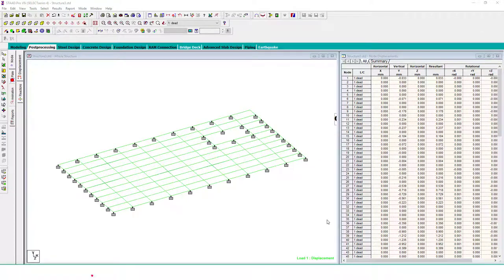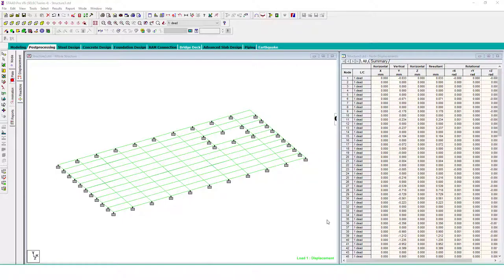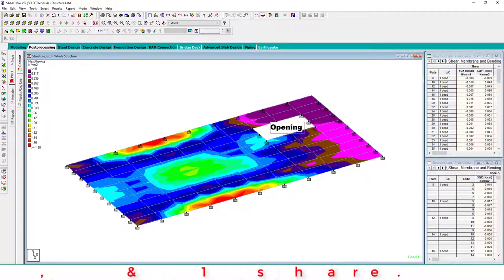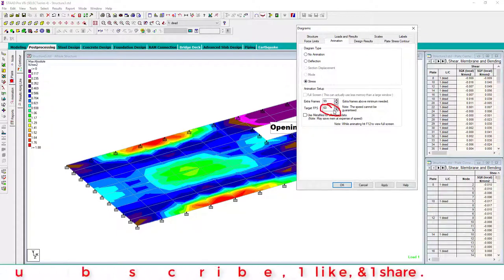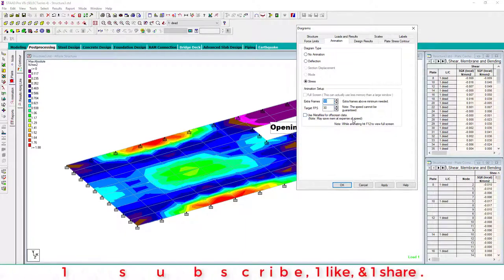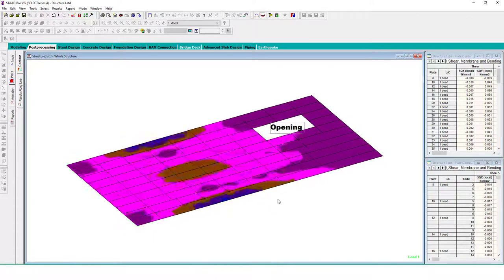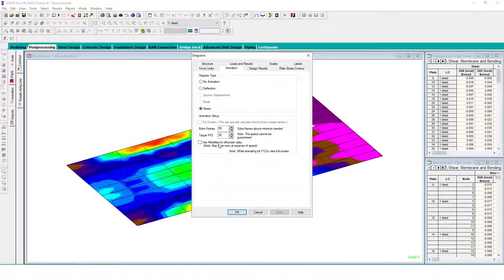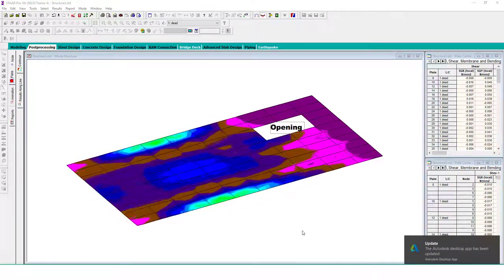Animation stresses in slab in staad pro Civil engineer